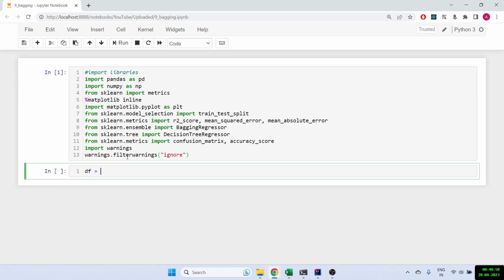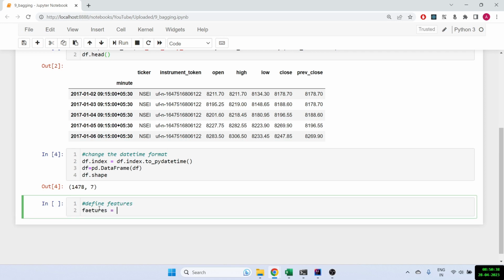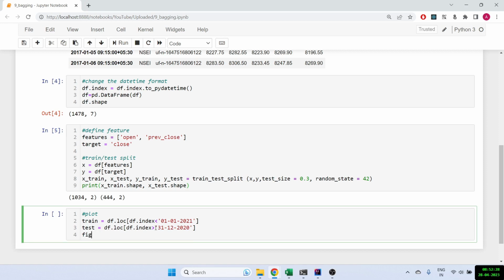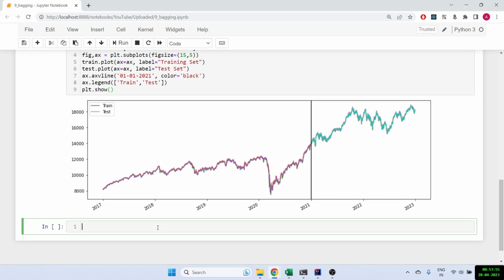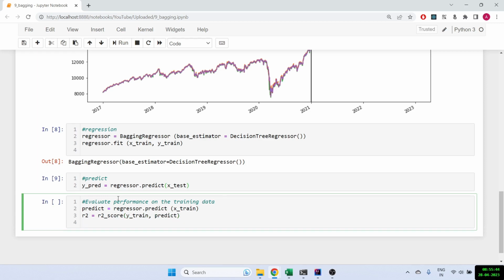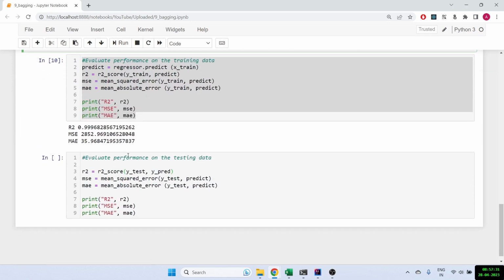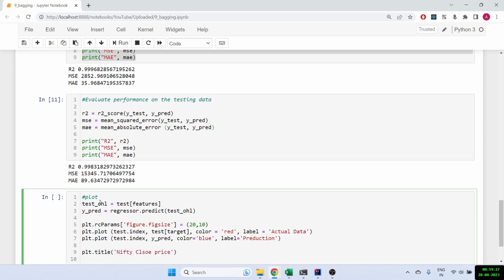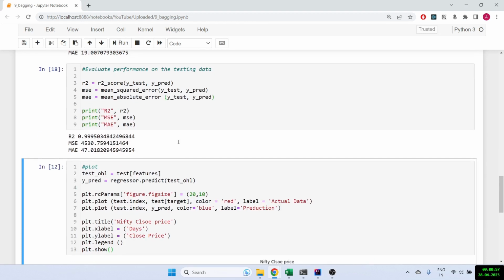Predict Prices using BAGGING REGRESSOR